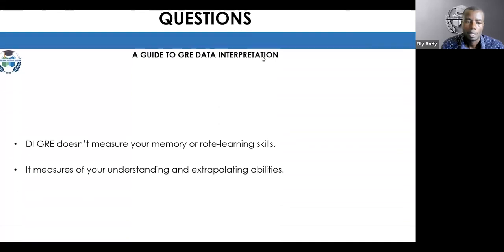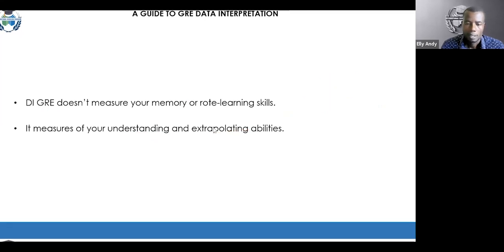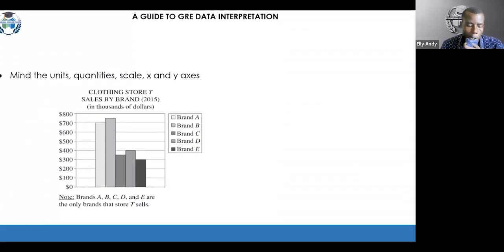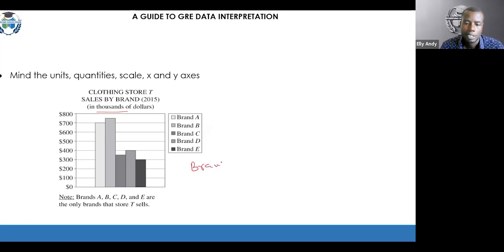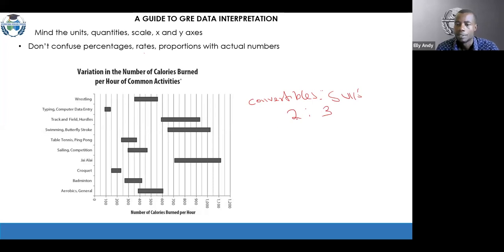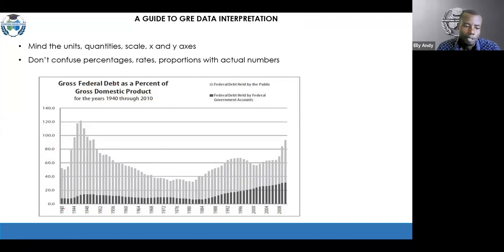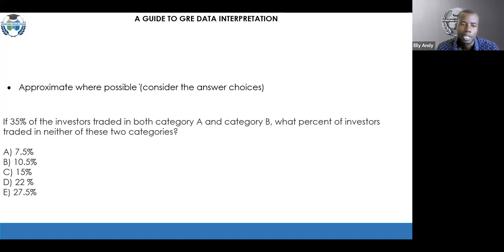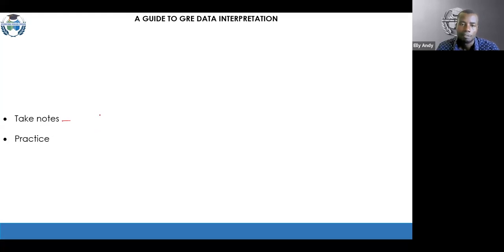GRE Training| Ace Data Interpretation on the GRE: Proven Techniques You Must Know!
If you wish to pursue your graduate studies abroad, please visit our and learn more about our award-winning program.